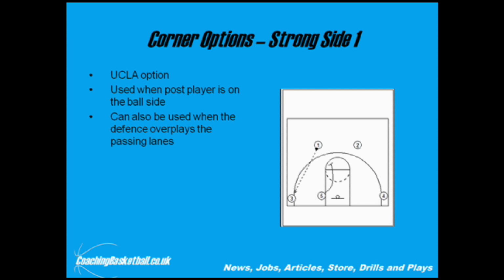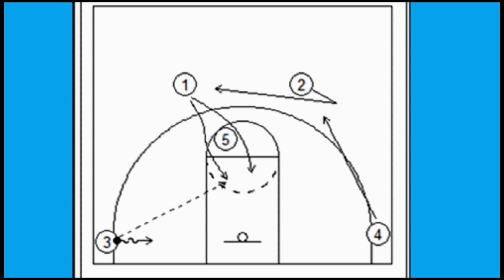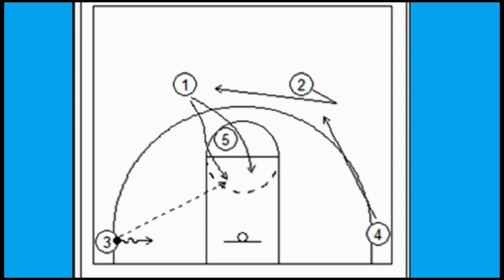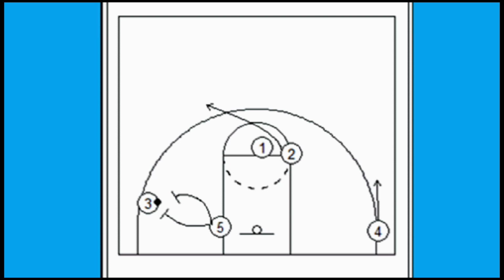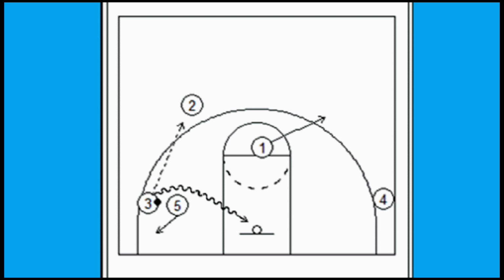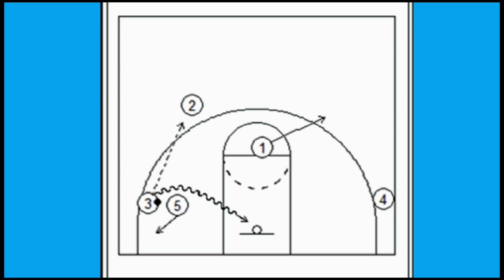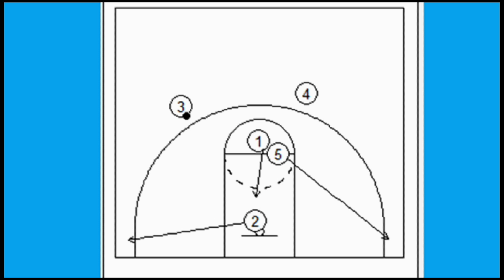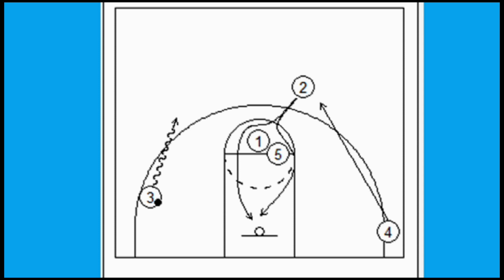Flex Offense - Episode 6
This edition of the Flex Offence looks at options when the ball is in the corner and the post is on the same side as the ball.